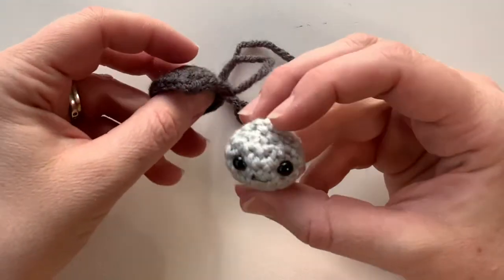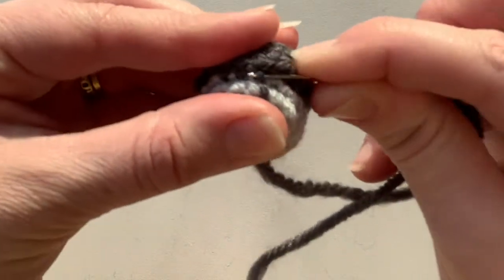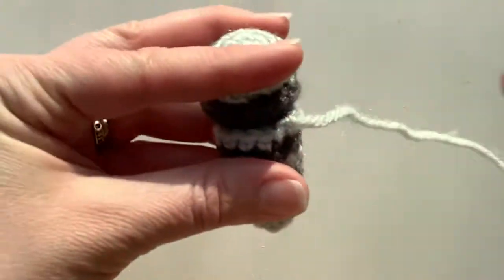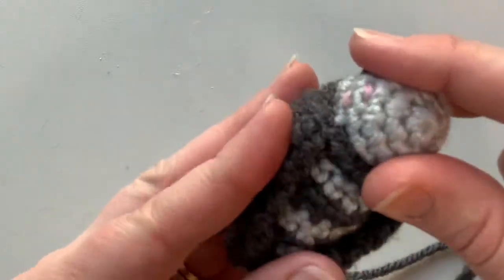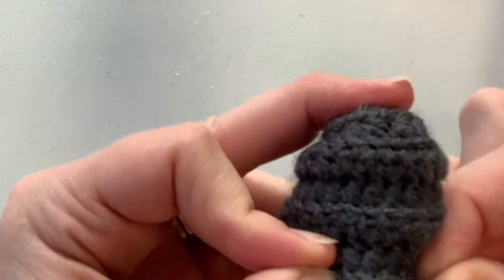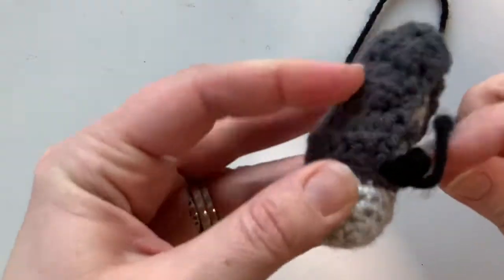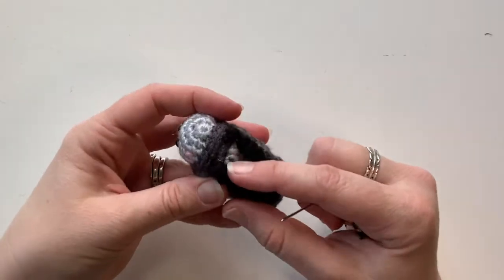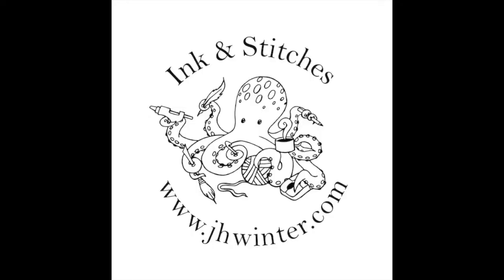Rolland the Roly Poly Crochet Along: Part 6 of 6 - Assembling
Let's make Rolland the Roly Poly from my children's chapter book series, "Tales of Whimsy"! I'll be working through this pattern in a six part video series that will take you from start to finish.

In this week's video, we'll be finishing Rolland, assembling all the pieces we've made thus far. This video goes along with my blog where you'll find the hand-written pattern if you'd like to print and follow along!

Publisher: Corgi Bits, an Imprint of Incorgnito Publishing Press

ORDER WISHWEAVER:
AMAZON US
AMAZON CA
AMAZON UK

PREORDER THE WAYWARD WIND (Released 4/2021):
AMAZON US
AMAZON CA
AMAZON UK

CHECK OUT THEODORE BOOK 4: FAIRY FLIGHTS AND NEVERLAND NIGHTS
AMAZON US
AMAZON CA
AMAZON UK